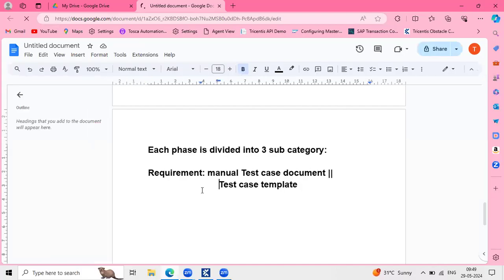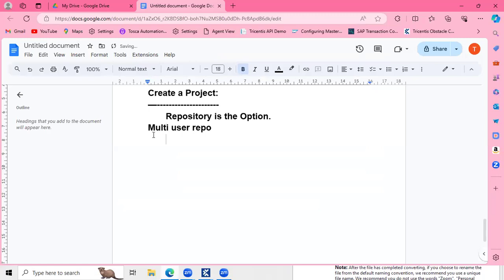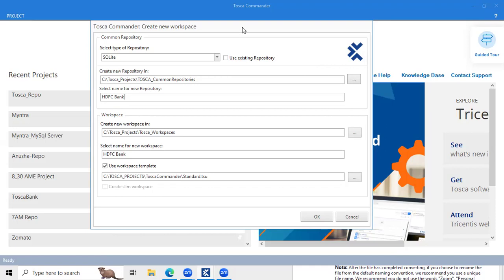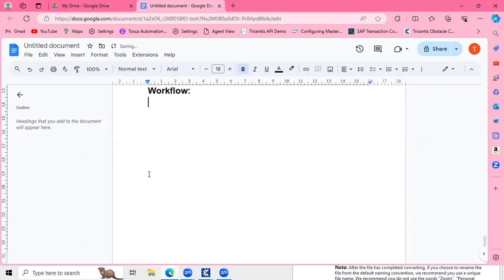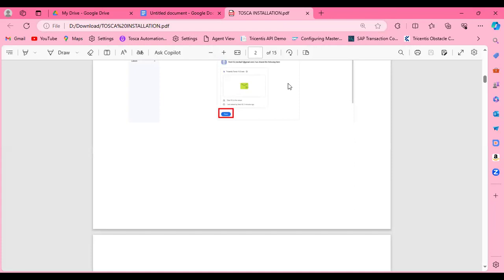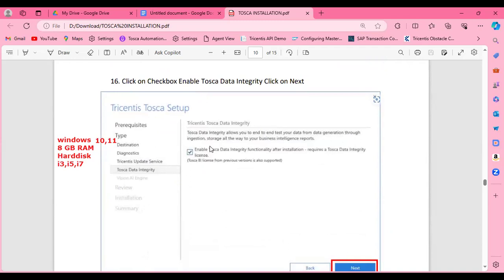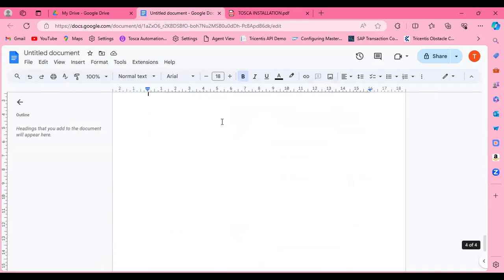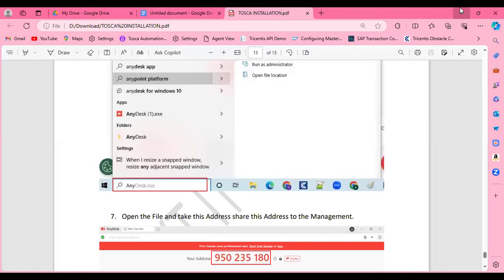Tosca Demo-2 (29/05/2024)